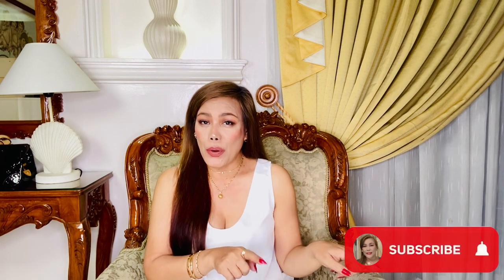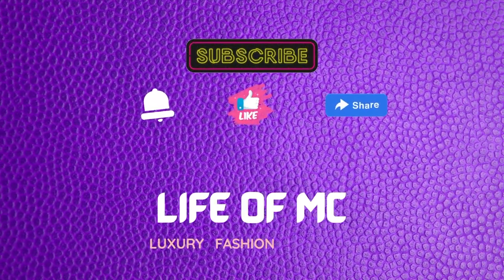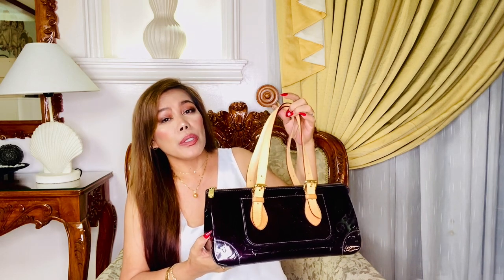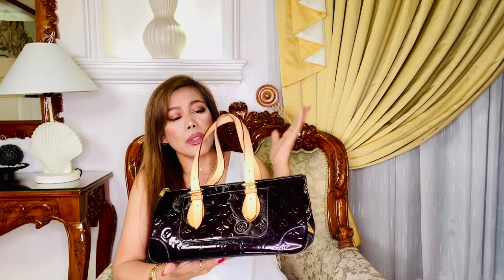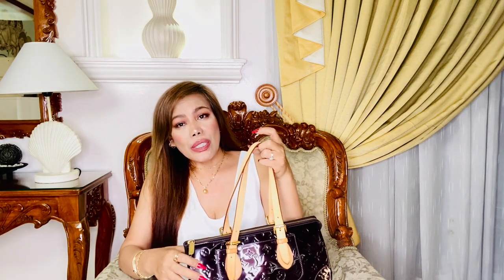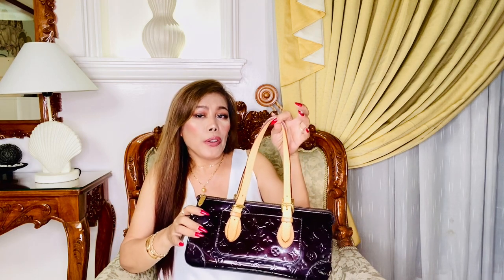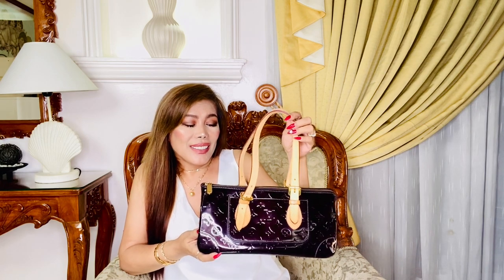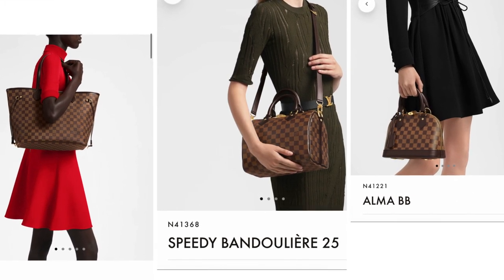TIPS ON BUYING YOUR FIRST DESIGNER HANDBAG 2022 I WATCH THIS FIRST | LIFE OF MC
Watch this video before buying your first designer or luxury handbag.  In this video, i've mentioned important tips/guide that you can consider to avoid mistakes so you can save money and ending up not using using your first handbag.  Hope this video is helpful to you.